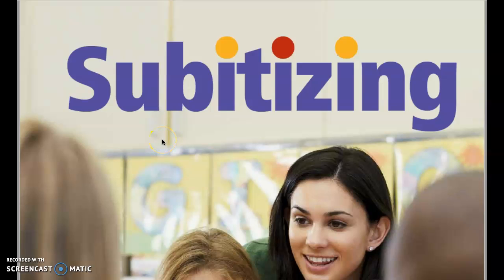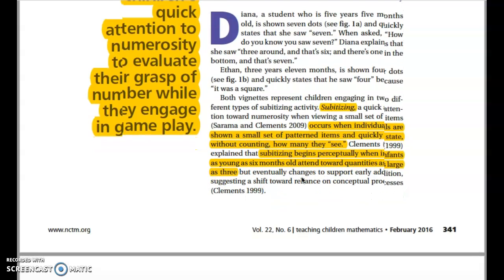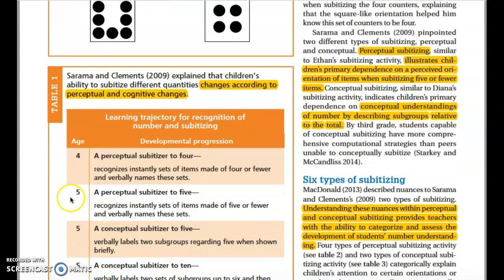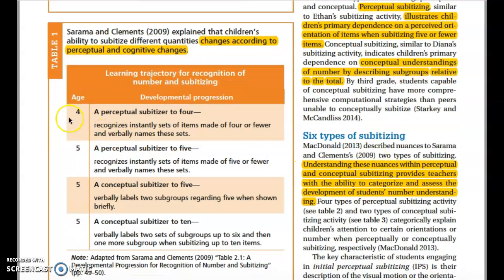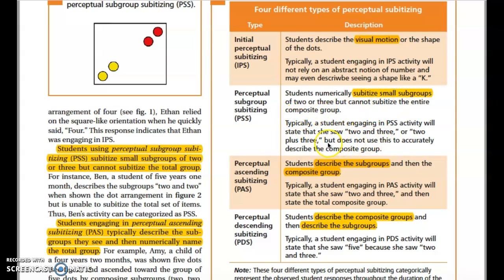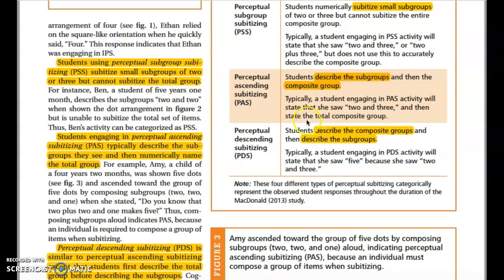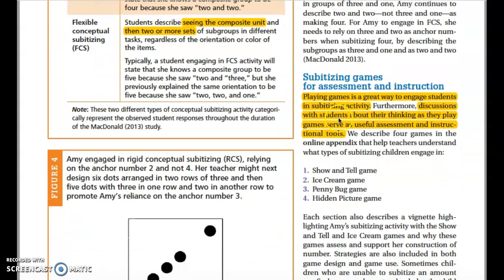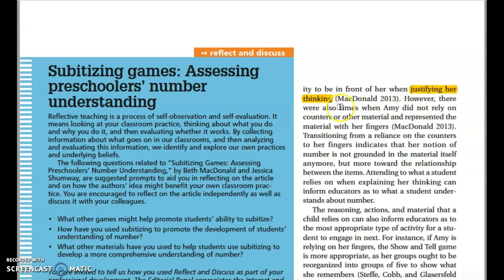NCTM article 6/16 AG